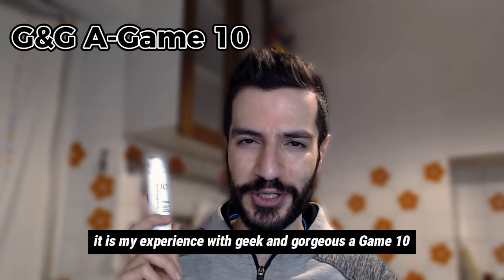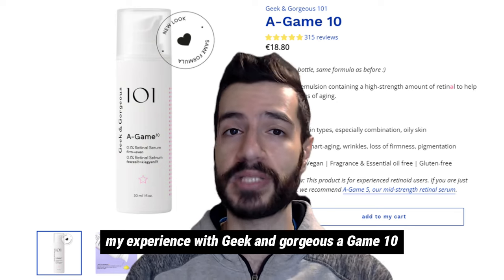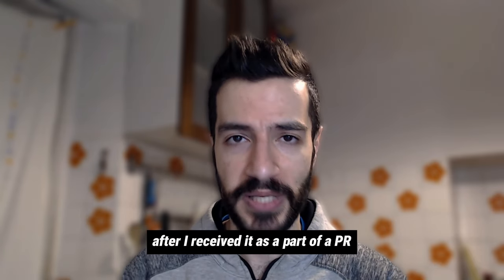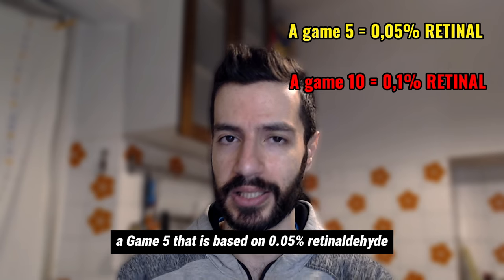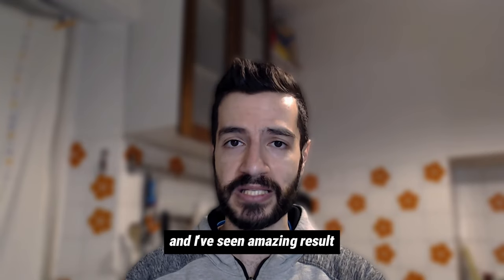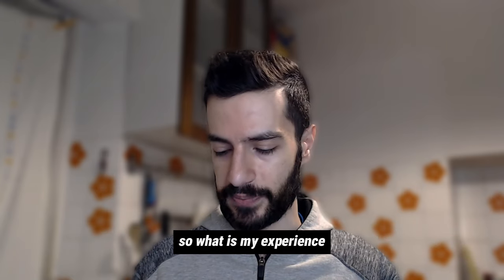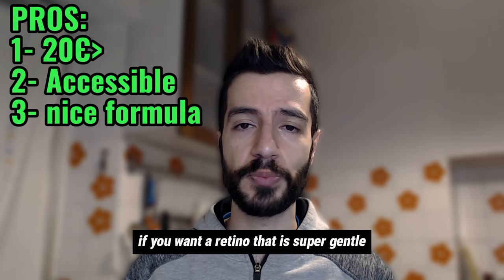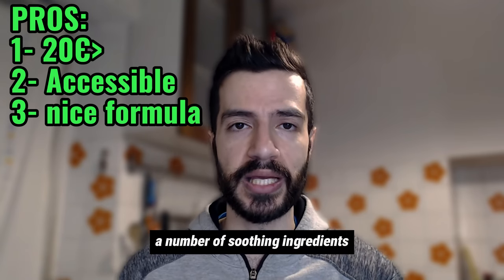Less than 20Є Retinal emulsion | Geek & Gorgeous 101 A-Game 10 Honest Review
Discover the mixed feelings regarding Geek & Gorgeous 101 A-Game 10, a retinal-based cream, the good, the bad, and the ugly.